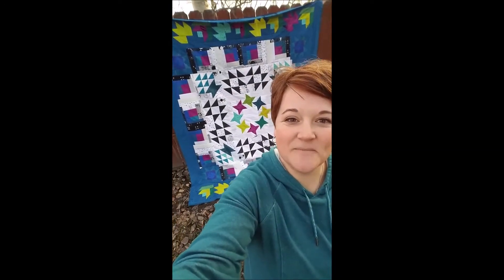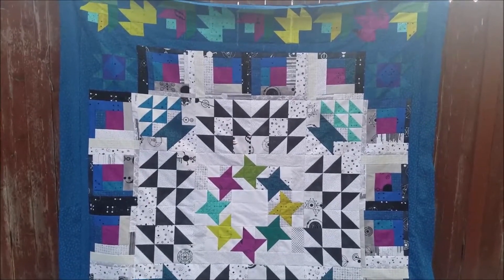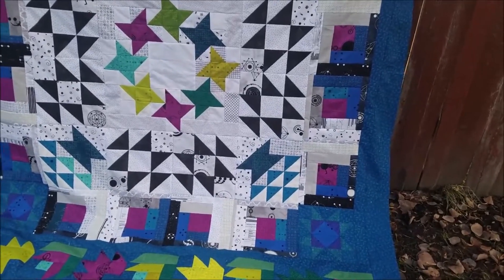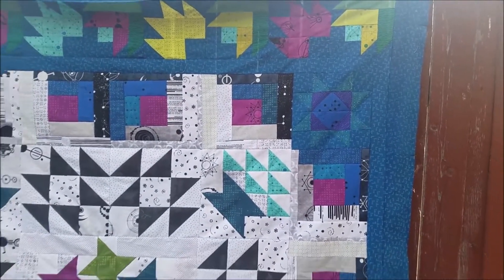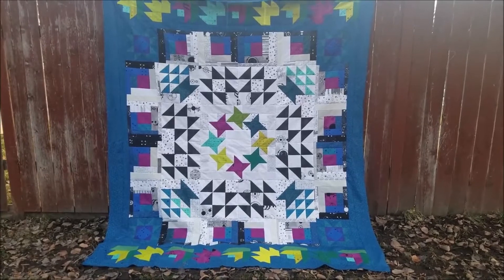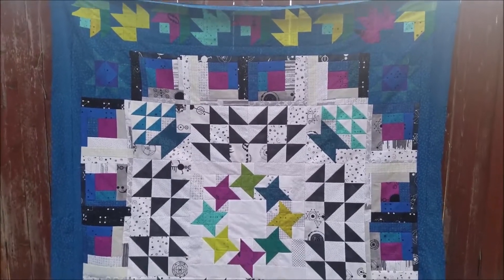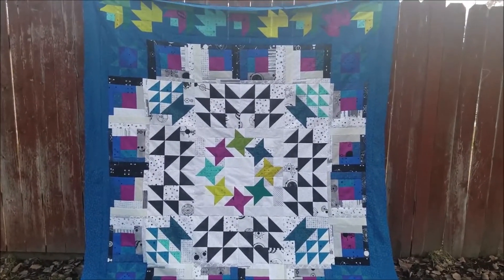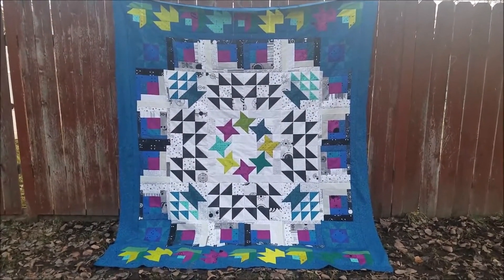Seasons of Friendship Quilt Along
Take a look at the Seasons of Friendship quilt along for 2020!
This quilt along is available for members of the IAQ quilt group.
for more info & to join
This year we are going to be working on the Seasons of Friendship quilt.
Every month you'll be sewing up a couple blocks, sometimes 4 or more at a time.
We'll sew our selves to the outer border, starting with the friendship stars circle in the center.
There are two options for size!  You can sew up the larger quilt or a smaller, wall hanging size.   Each has their advantages- larger blocks, a little easier to sew or smaller size- but the blocks are smaller to sew.
Size: 80" X 90"  OR 47" X 57"
12 Month Block of the Month.  Starting January with materials list to November quilt top completion.
Total of 51 quilt blocks- basket, log cabin, double x, friendship star, maple leaf, paper flower, crown star.
Patterns will be dropped the first Tuesday of each month.  Every month you'll be sewing multiple quilt blocks.  There are two months for catch up!  Use this time to sew up what you're missing and catch up with the schedule.

FREE QUILT ALONG: Sew along with us!